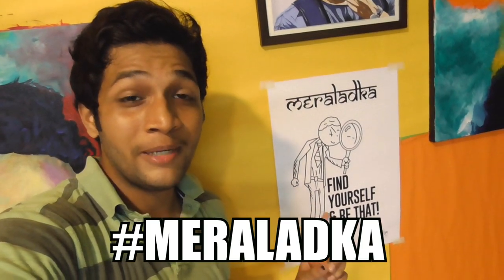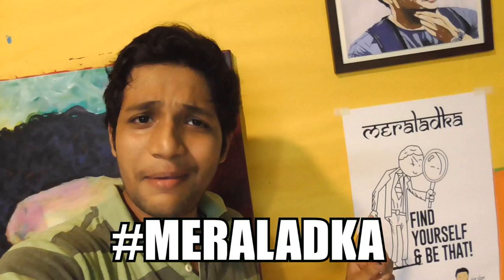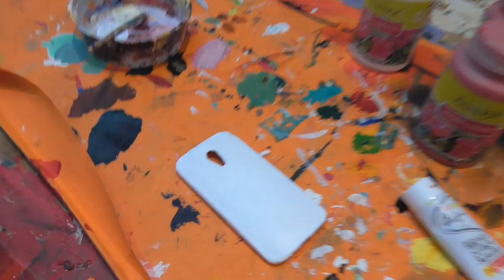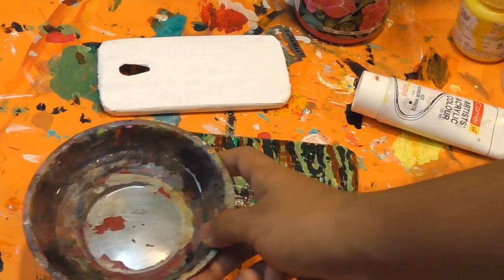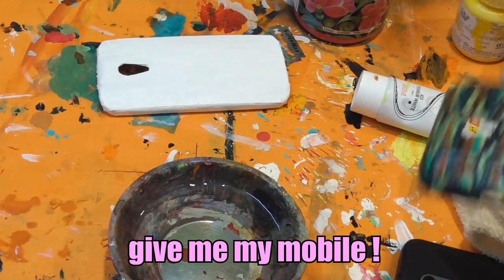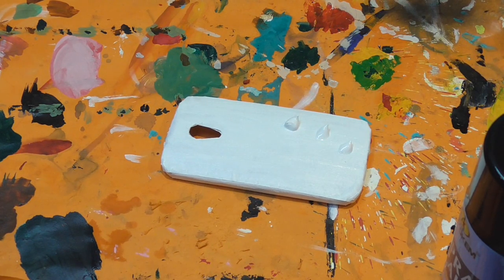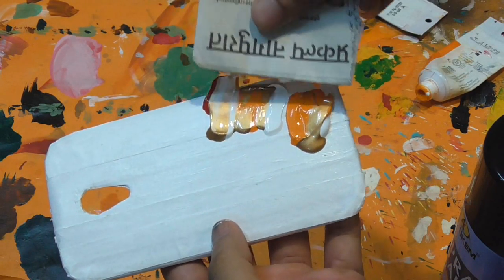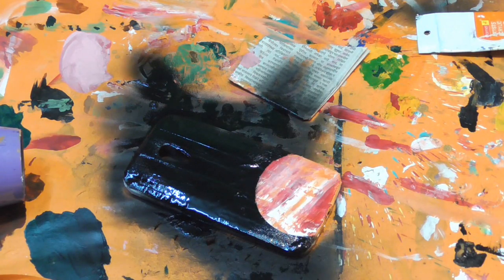SURPRISING UIC THUG MOM !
Hey Deepgators in this video I surprise my mom by making her a phone case which is galaxy themed. Thug Mom wasnt keeping well since few days so it was an attempt from my side to surprise her and make her day !.

BEST BUY LINKS OF MATERIAL I USE
Camel acrylic colour box
Begineer Paint brushes by Camlin
Camel Stretched Canvas (12*16 Inches)
My base coat red Fevicryl Acrylic paint
My base coat white Fevicryl Acrylic paint
base coat dark blue Fevicryl Acrylic paint
Beginner acrylic paint set of 10 colors
Masking tape

Converse men casual sneakers
My vlog gear camera

my insta is deeprajdeeplife

For buying my artwork.
 Price is 6k for 24"x18 or 12k for 40"x30 artwork including shipping

my vlog kit
: panasonic v180
: Manfrotto PIXI Mini Tripod